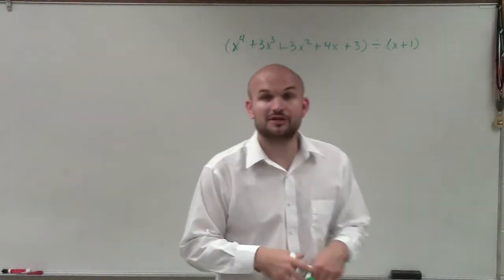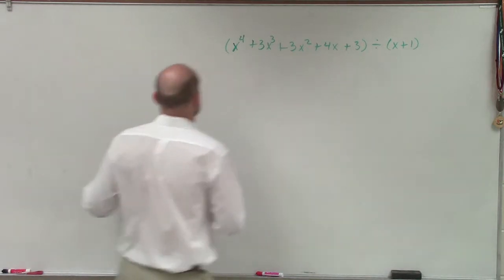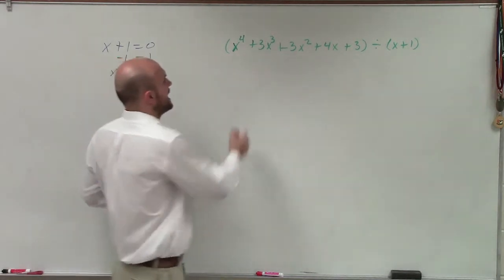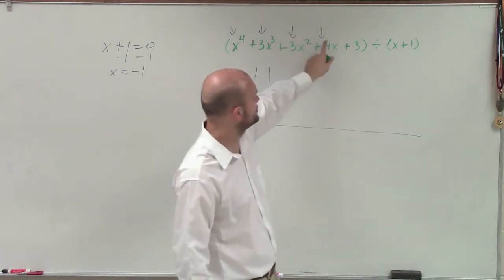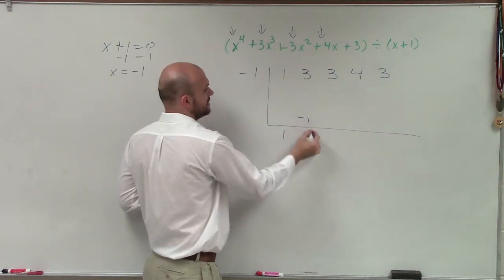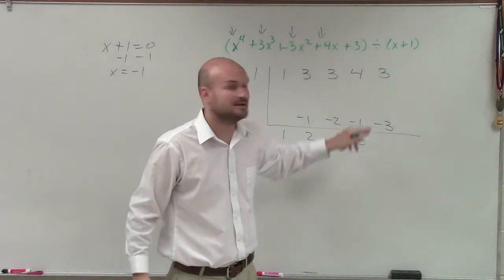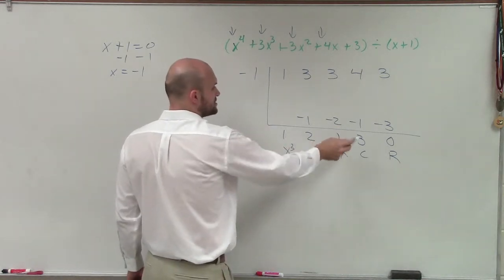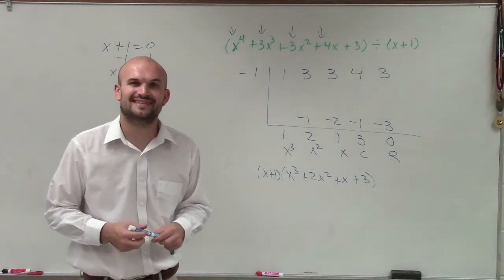Dividing two polynomials using synthetic division